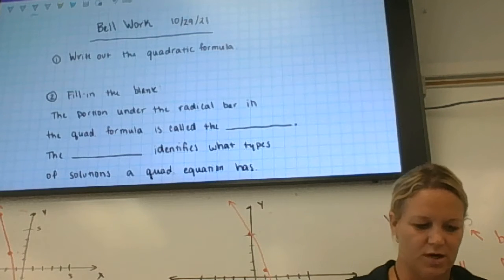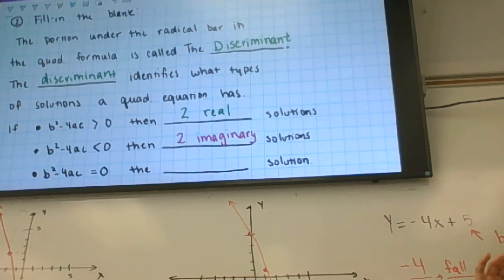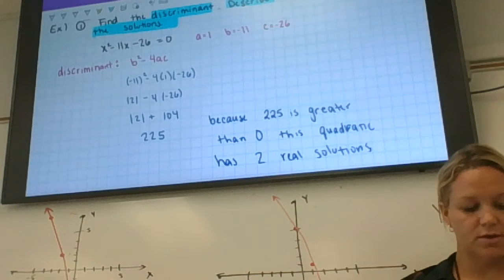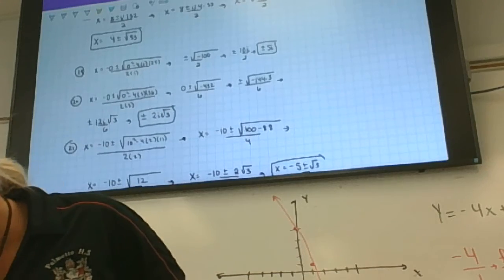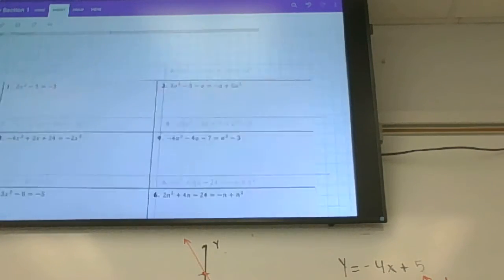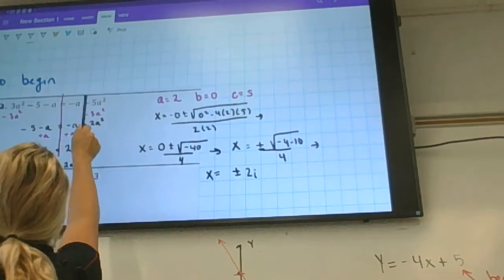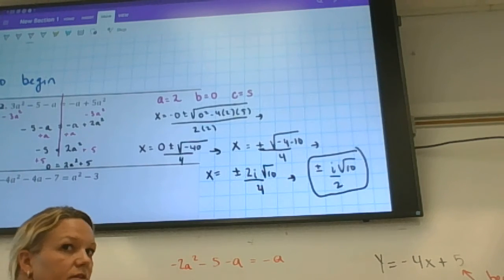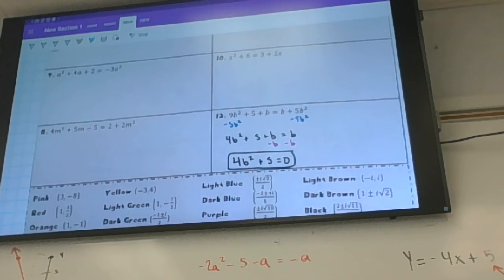Friday Video Class Quad Formula